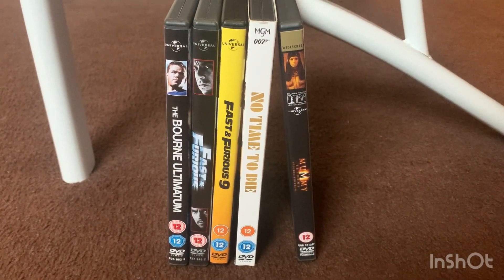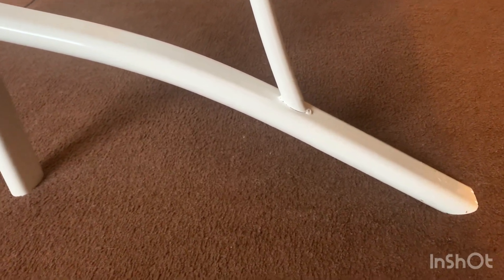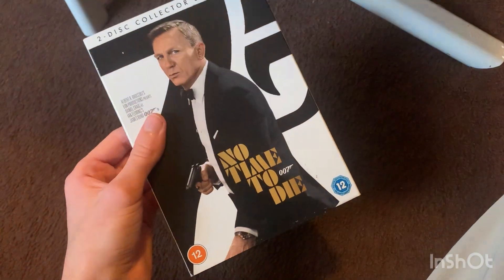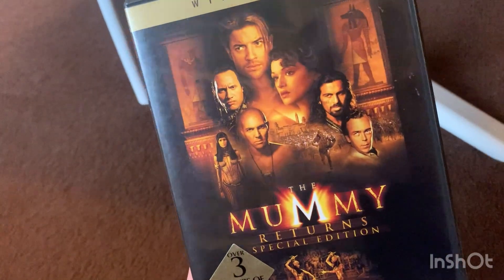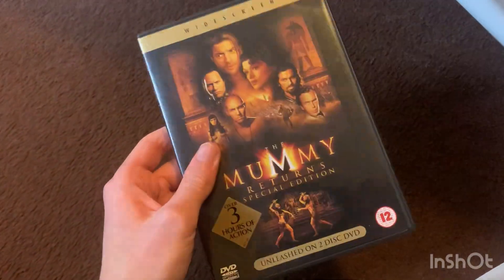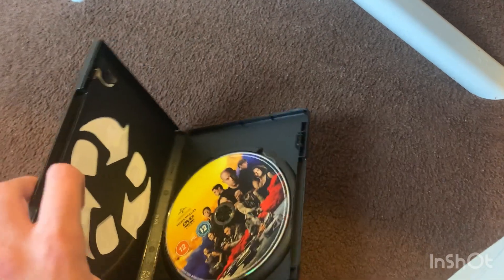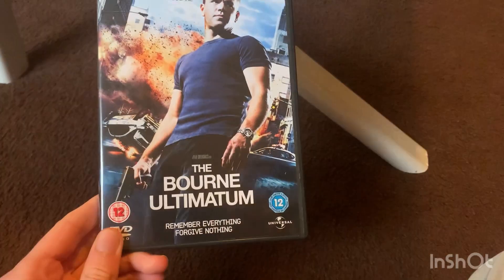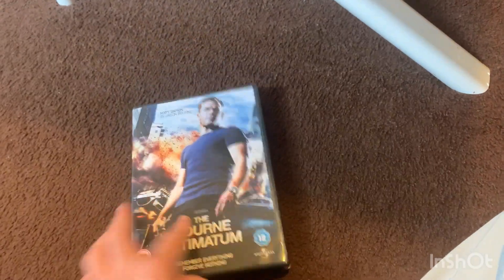DVD Collection Update - February 2024